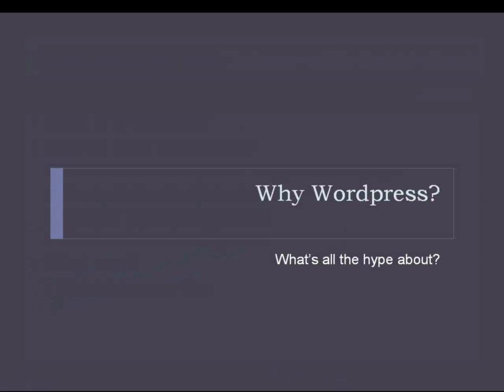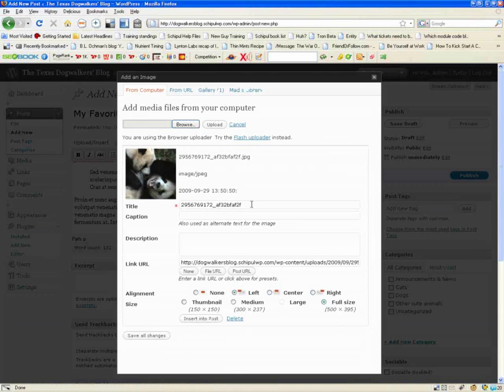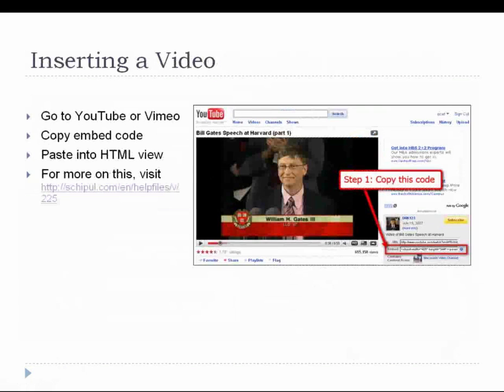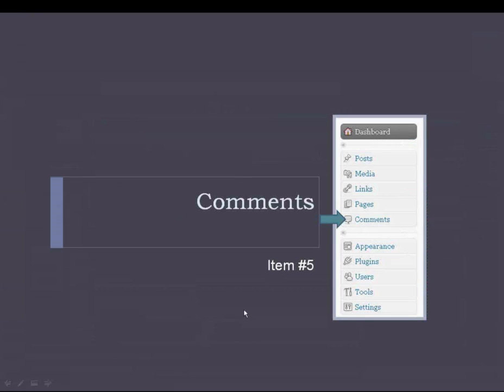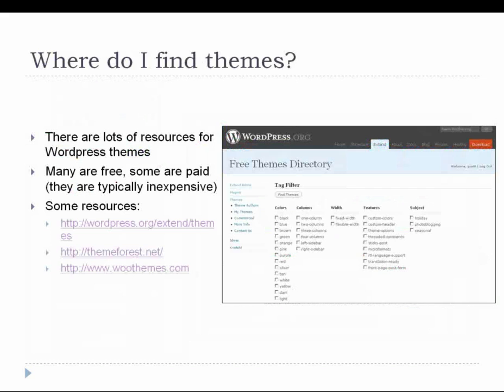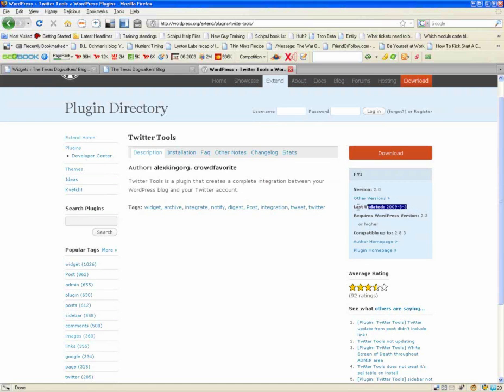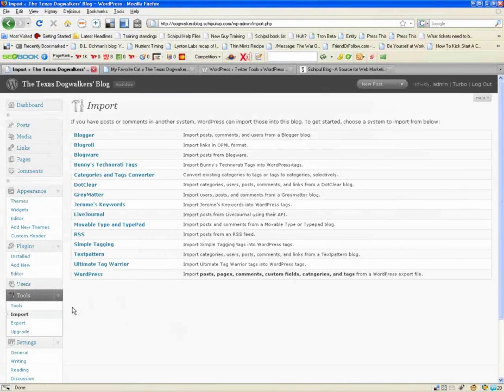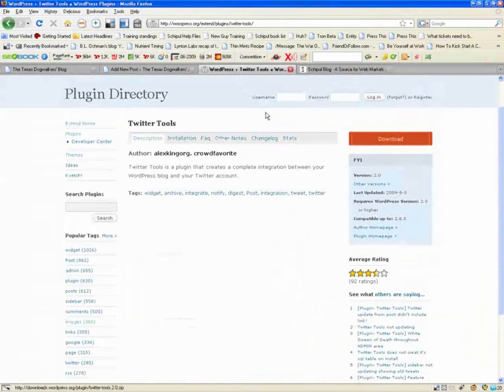Intro to Wordpress - Webinar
Schipul webinar Intro to Wordpress hosted by Caitlin Kaluza. Topics focus on the Wordpress blogging tool - why to use it, how to use it, and how to keep your site updated.